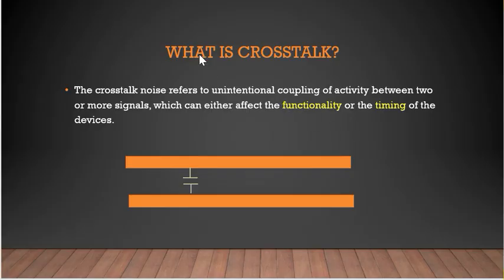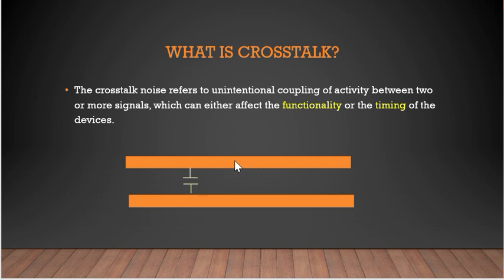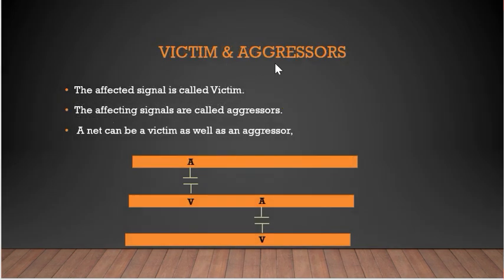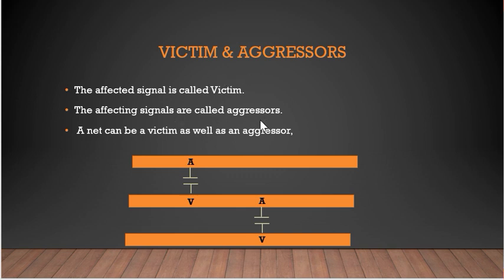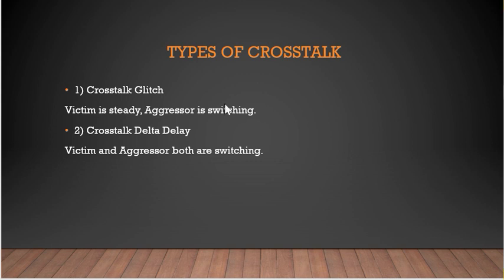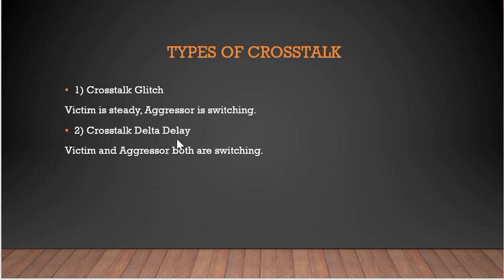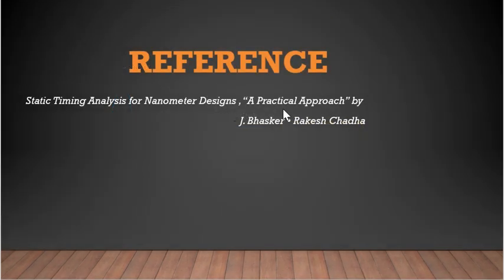Crosstalk Glitch Analysis | Physical Design | Back To Basics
Here is what you can expect from this video.
1) What is Crosstalk?
2) Types of Crosstalk Analysis.
3) Detailed explanation of Crosstalk Glitch Analysis.

Some of the other videos uploaded on Back To Basics YouTube channel are given below:

Placement | Physical Design | Back To Basics
Placement | Physical Design | Back To Basics - YouTube

Floorplanning | Physical Design | Back To Basics
Floorplanning | Physical Design | Back To Basics - YouTube

Gate Count vs Instance Count
Gate Count vs Instance Count | Physical Design Fundamentals | Back To Basics - YouTube

Synthesis
Synthesis | RTL2GDSII | Back To Basics - YouTube